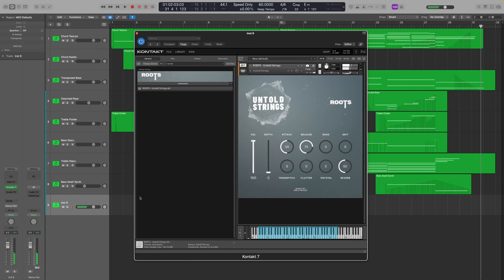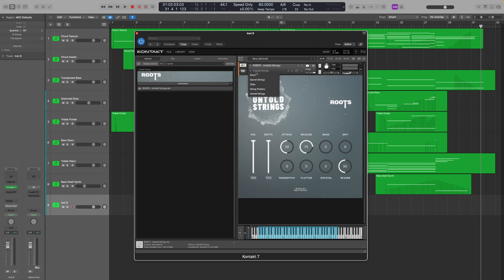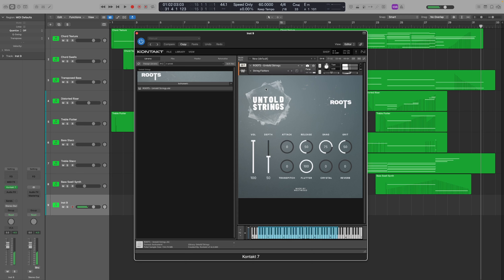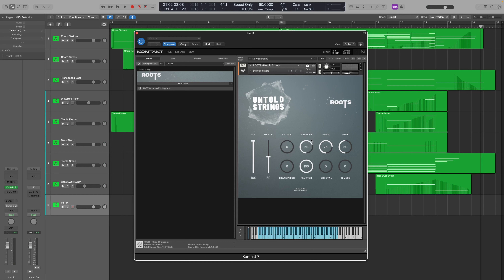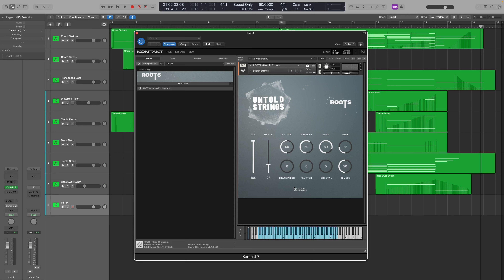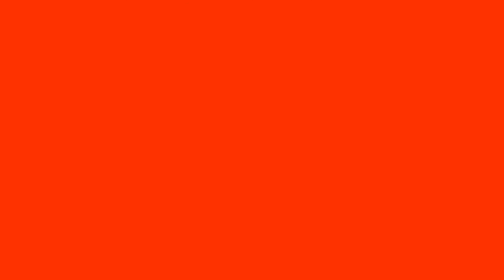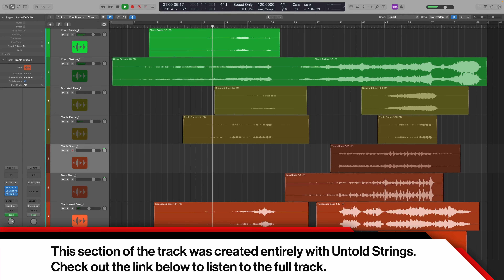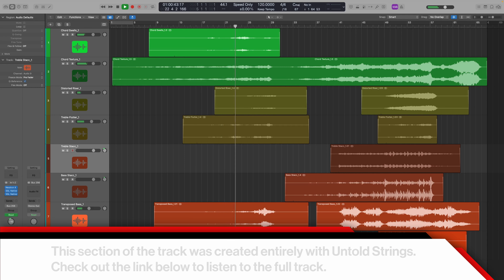Do Pro Composers Really Need FREE Sounds... Like UNTOLD STRINGS by Westwood?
There comes a time where you might feel like you have enough libraries, enough sounds to achieve what you want to achieve. You've paid enough money to get "pro" sounds, so what's the point in downloading the free ones... won't they just suck? In comparison, won't they just be worse than the other versions? Well, I don't think so, and not just because it's free...

TIME STAMPS:

00:00 Intro
00:51 Demo Track
01:56 Reason 1
02:18 Library Demo
05:08 Reason 2
07:13 Demo Track
07:41 Reason 3

FOLLOW STEVE